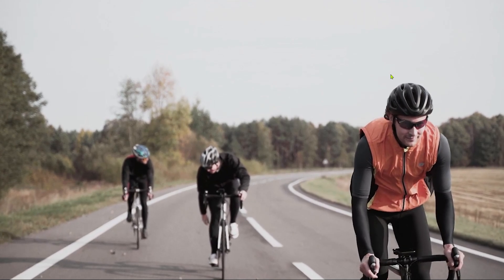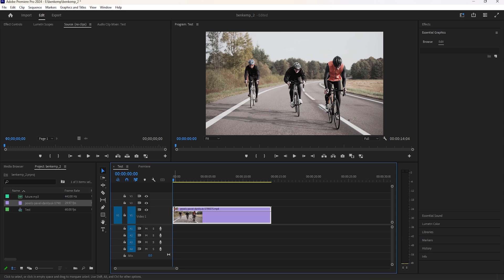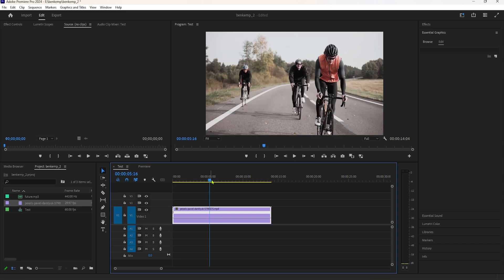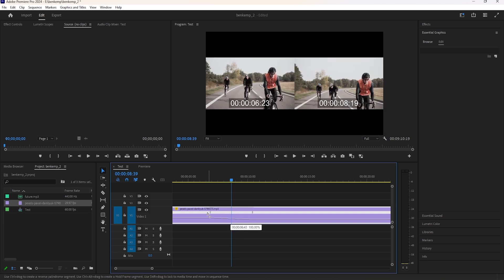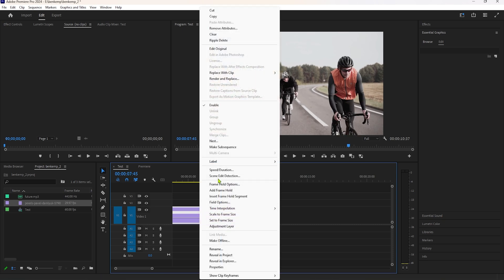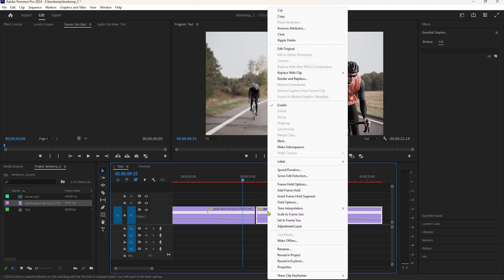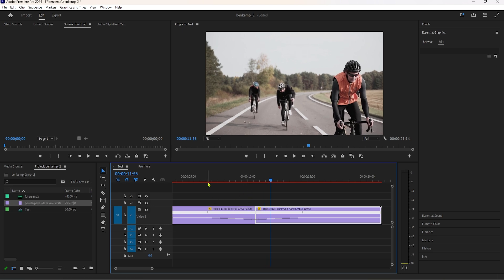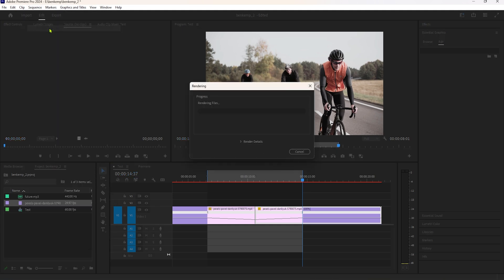Smooth Speed Reverse Effect in Premiere Pro | Premiere Pro Tutorials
Unlock the power of the smooth speed reverse effect in Adobe Premiere Pro with this step-by-step tutorial. Whether you're editing a cinematic sequence or adding a creative touch to your videos, this technique will give your footage a polished, professional look. Learn how to reverse the speed of your clips smoothly, adjust keyframes, and enhance the overall impact of your edits. Perfect for both beginners and experienced editors, this guide will take your video editing skills to the next level.